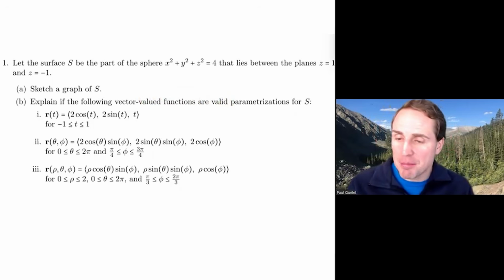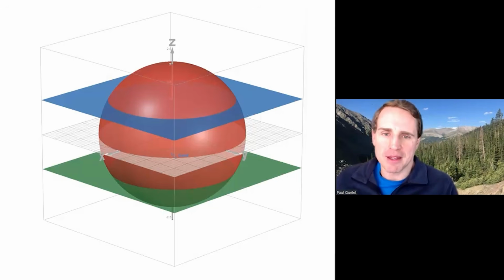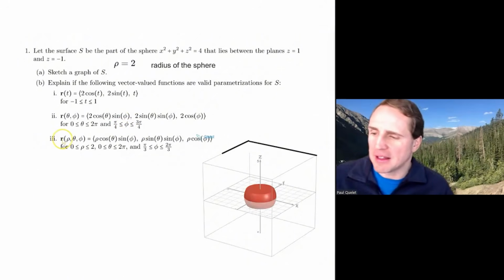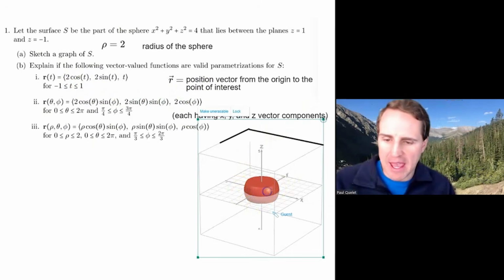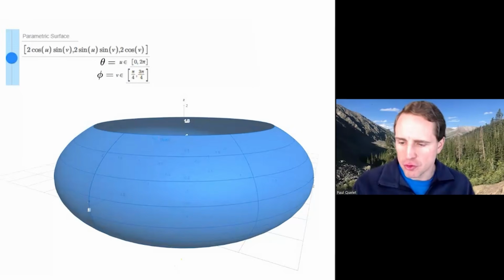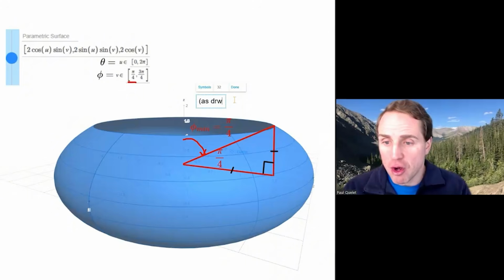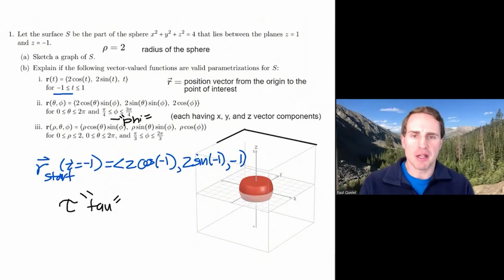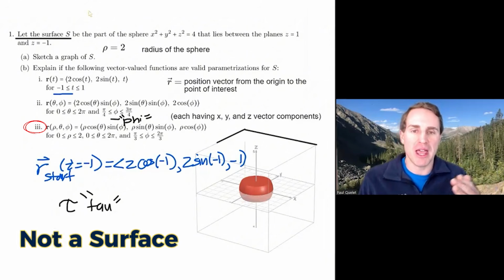Learn 3D Calculus Fast | Vectors, Distance & Space Explained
Struggling with 3D math? 😩 This video will help you learn 3D calculus step by step — from understanding the 3D coordinate system to vectors, distance, midpoint, and unit vectors.
We break everything down in a simple and easy way so beginners can follow along without confusion. Whether you're preparing for exams or just want to improve your math skills, this guide is perfect for you!

Timestamps/chapters:
0:00 What This Video Covers
0:25 Getting Comfortable with 3D Space
0:55 Understanding the Coordinate System
1:35 Plotting Points in 3D
2:15 Distance and Midpoint in Space
3:00 Introducing Vectors
3:40 Breaking Down Vector Components
4:25 Working Through an Example
5:10 Magnitude of a Vector
5:50 Unit Vectors Explained
6:25 Final Example + Putting It Together
7:05 Quick Recap

Did this make 3D math easier for you?

👉 Drop a comment & let me know!